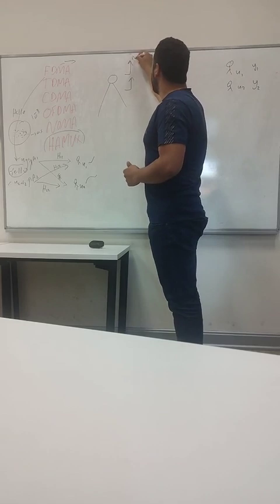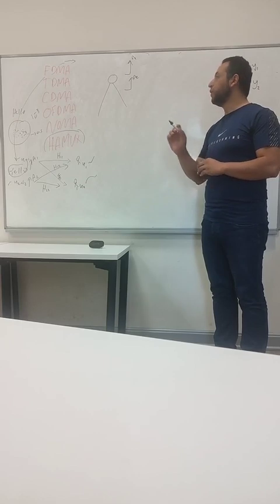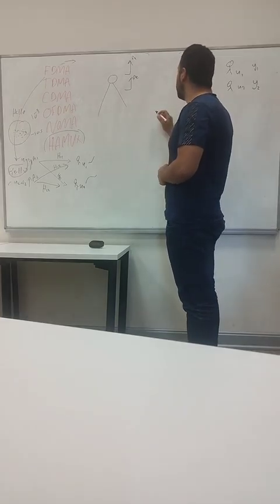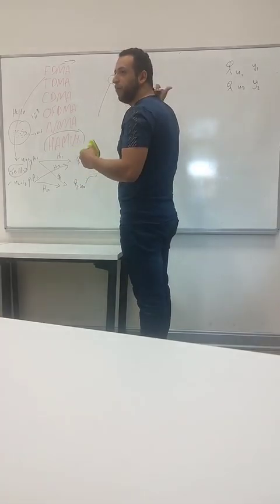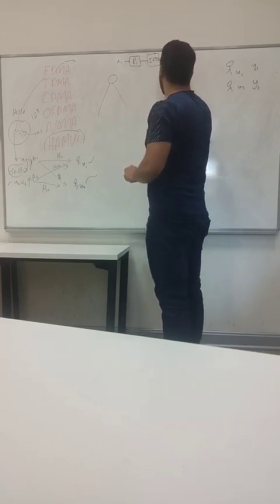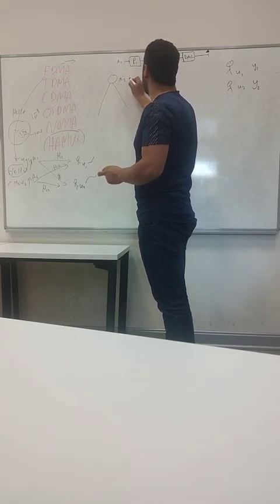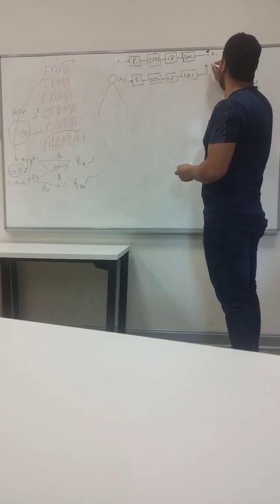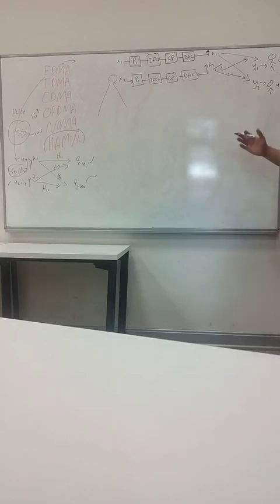ZIMUX: A Novel Secure, Interference-Free, and Low-complexity Multiple Access - Part 1 - 13/10/2024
In this video, we explain ZIMUX, a novel non-orthogonal, zero-interference multiplexing method designed to achieve completely interference-free, secure, and reliable transmission in future wireless networks (6G and Beyond). Unlike conventional non-orthogonal multiple access (NOMA), which struggles with increased complexity and inter-user interference, ZIMUX leverages the design of a novel type of frequency domain- based precoders to eliminate inter-user interference, while ensuring simplified receiver operations with no need for successive interference cancellation (SIC) nor channel equalization. Key benefits of ZIMUX include reduced receiver complexity, lower transmission latency, decreased signaling overhead, and enhanced security against both external and internal eavesdropping. Our design enables the seamless combination of users regardless of their distance from the base station, making it adaptable to a wide range of communication scenarios. The simplicity and efficiency of ZIMUX position it as a candidate solution for applications requiring low complexity, such as the Internet of Things (IoT), while maintaining high levels of security and performance.

The ZIMUX full research article can be accessed from the following links:
ZIMUX: A Never-Seen Before Non-Orthogonal, Yet Interference-Free 6G Transmission Method

ZIMUX: A New Non-Orthogonal Multiple Access Technology for Having Zero Inter-User Interference